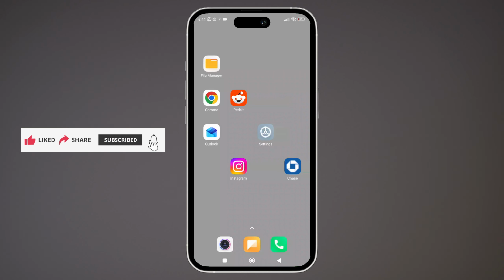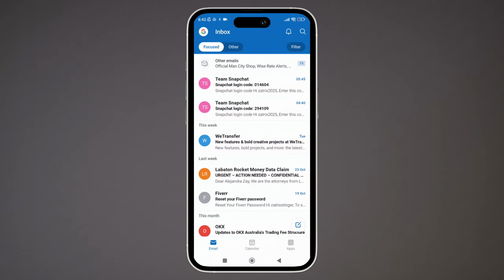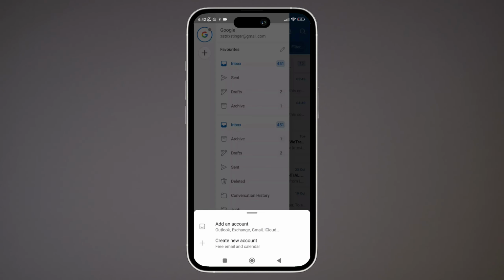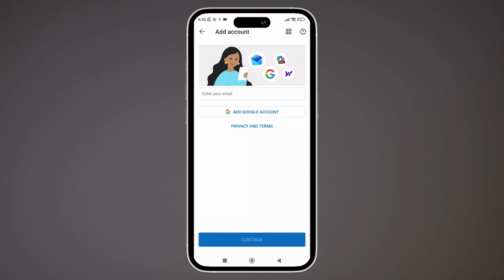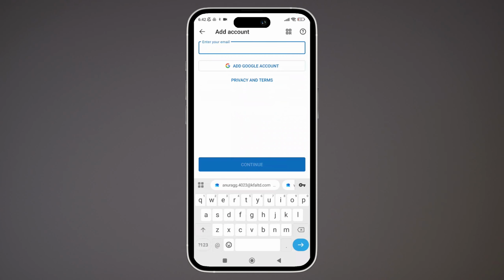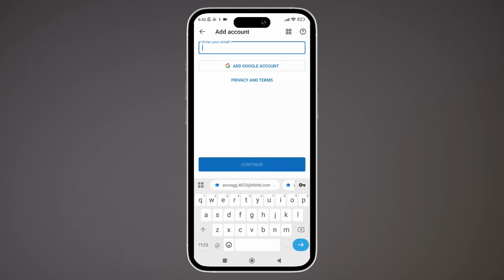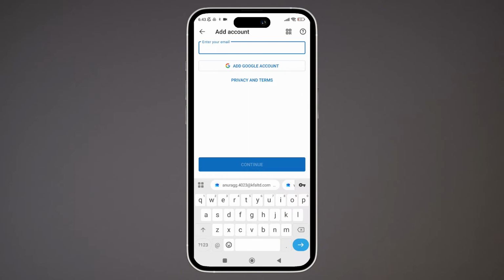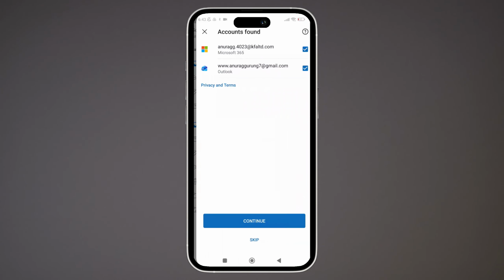How To Add Email Account To Outlook - Full Guide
Want to manage all your emails in one place? 📧💼 This step-by-step 2025 guide will show you how to add an email account to Outlook — whether it’s Gmail, Yahoo, or any other provider — so you can stay organized and never miss an important message.

What You’ll Learn in This Video:
✅ How to add a new email account in Outlook
✅ Setting up IMAP, POP3, or Exchange accounts
✅ How to troubleshoot common Outlook email setup issues
✅ Tips to manage multiple email accounts efficiently

Whether you’re a beginner or just switching to Outlook, this tutorial makes it easy to get all your emails in one inbox quickly and securely.

📌 Chapters:
⏱ 0:00 - Introduction
⏱ 0:15 - How To Add Email Account To Outlook (Step by Step)